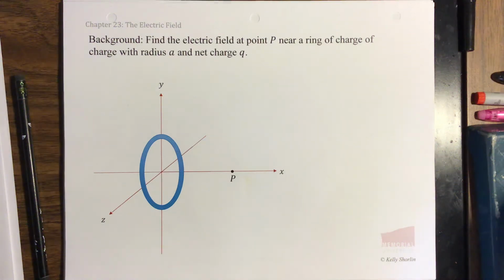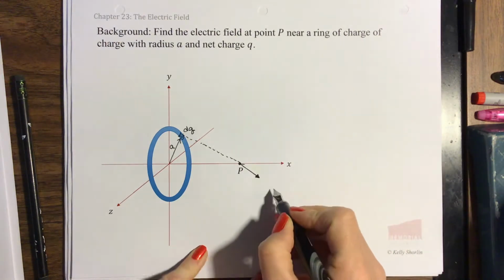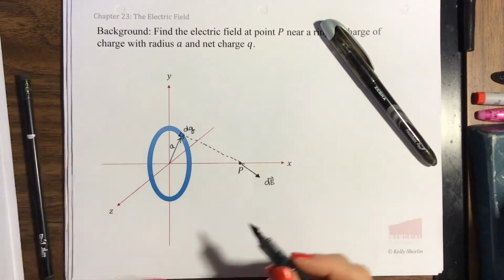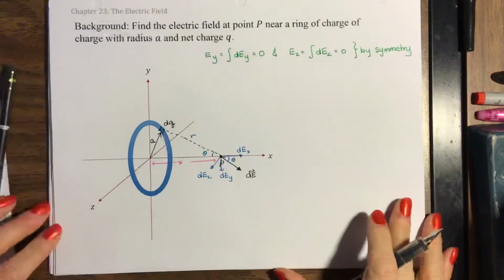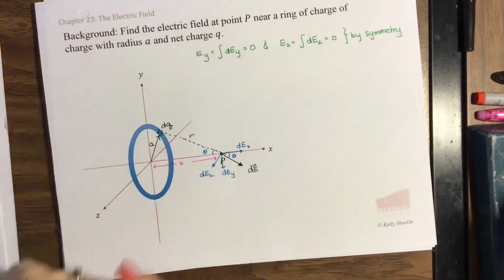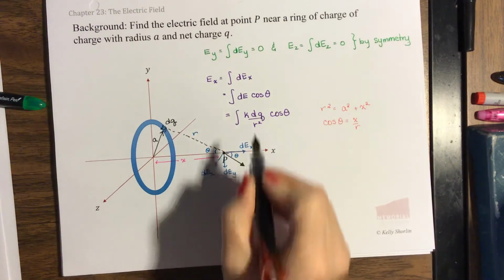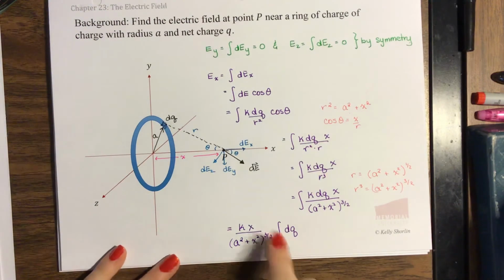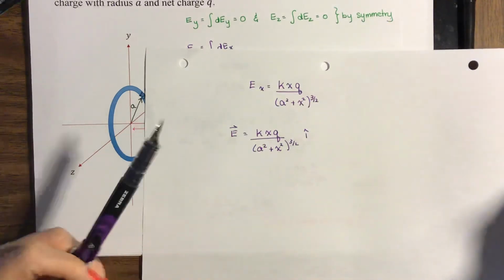P2055 lecture 3 chapter 23 review electric field of this ring of charge